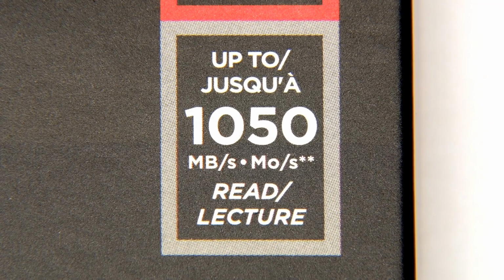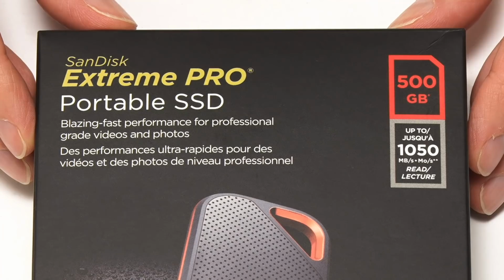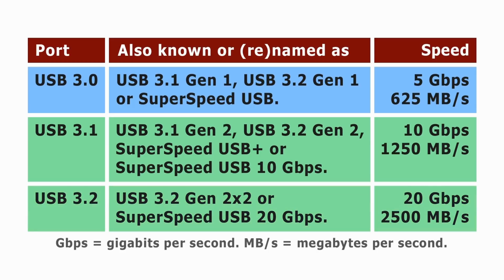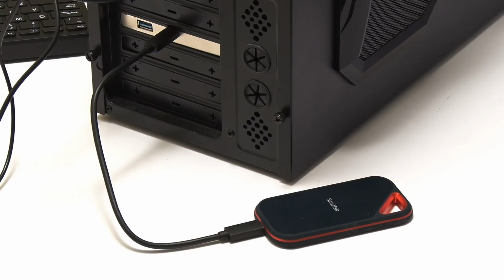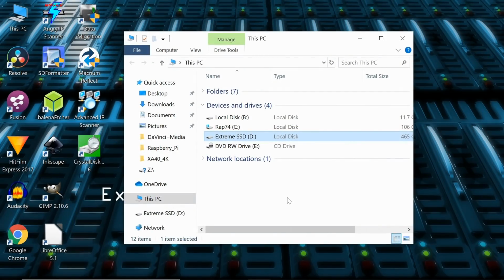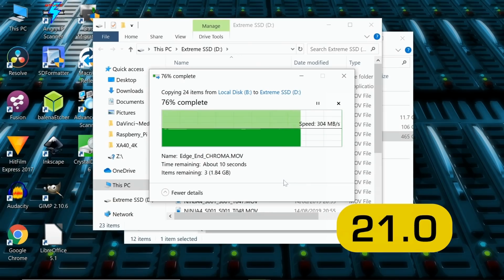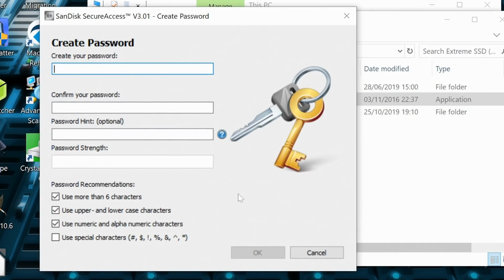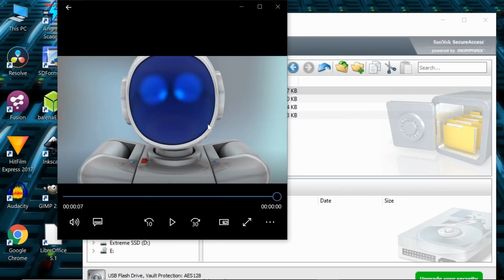SanDisk Extreme PRO Portable SSD: NVMe USB Drive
SanDisk Extreme PRO Portable NVMe USB SSD review, including CrystalDiskMark and Windows copy tests, and demo of SanDisk SecureAcccess encrytion software.

The drive tested in this video was supplied by SanDisk / Western Digital, but this is not a paid review.